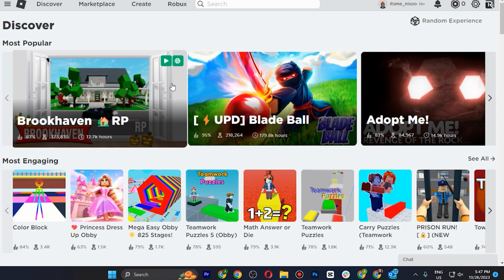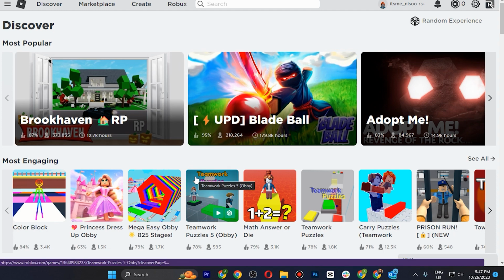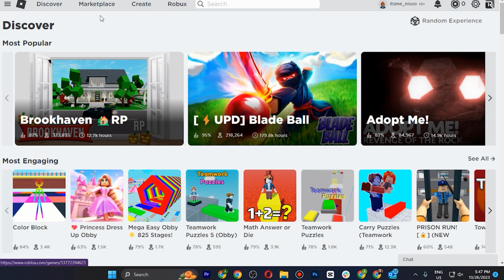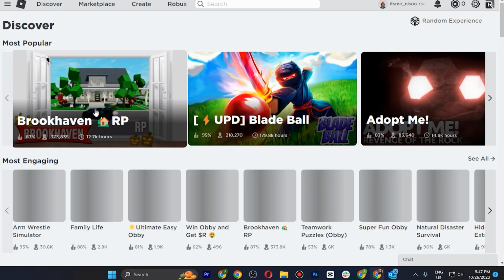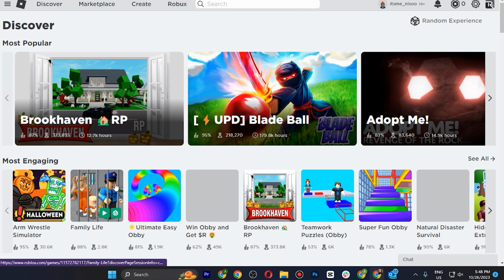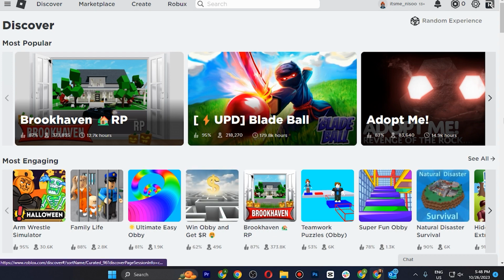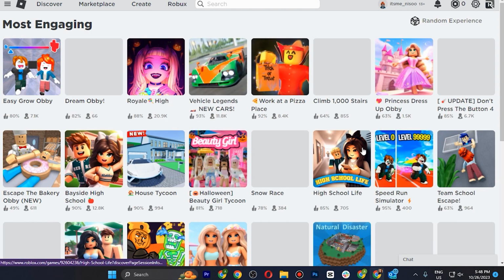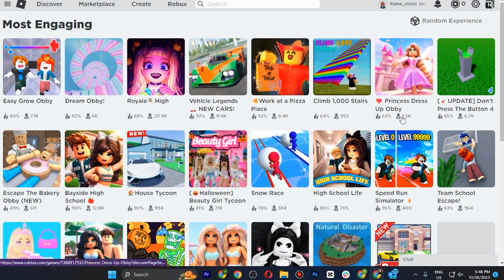How To See All Games You Ever Played on Roblox Account